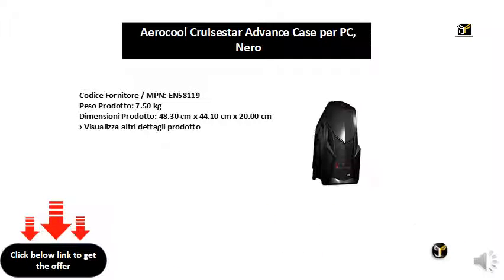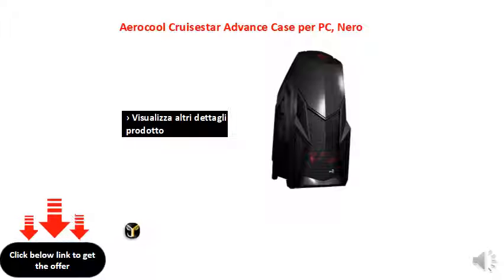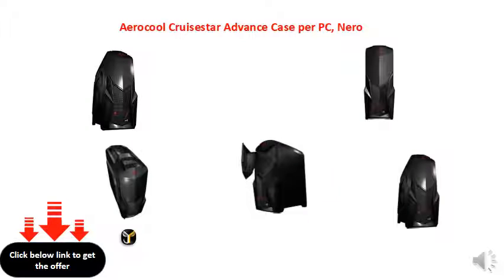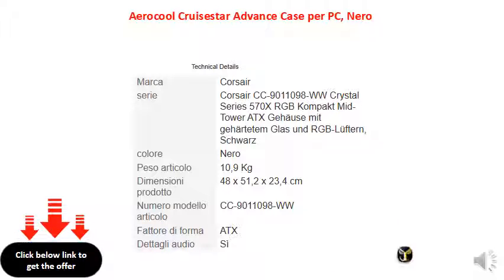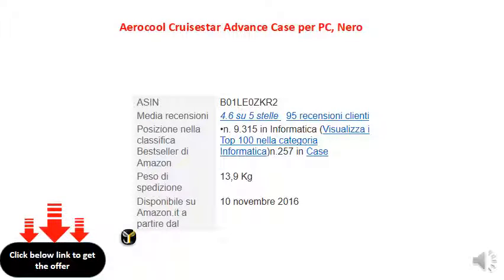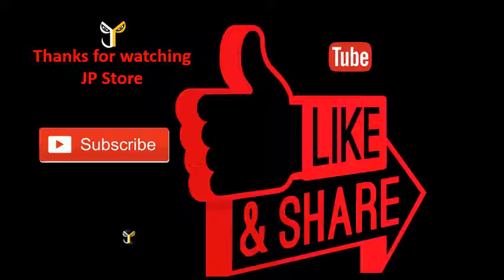Aerocool Cruisestar Advance Case per PC, Nero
Codice fornitore / mpn: en58119
Peso prodotto: 7.50 kg
Dimensioni prodotto: 48.30 cm x 44.10 cm x 20.00 cm